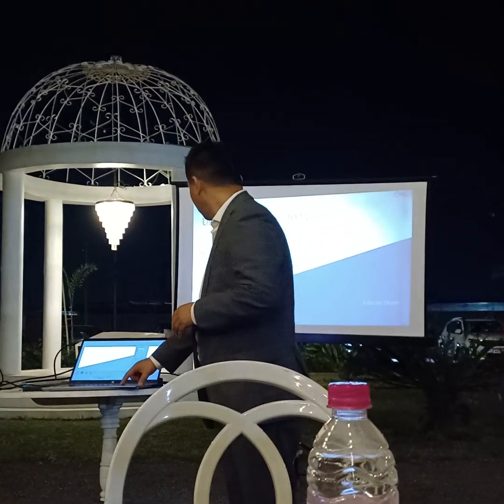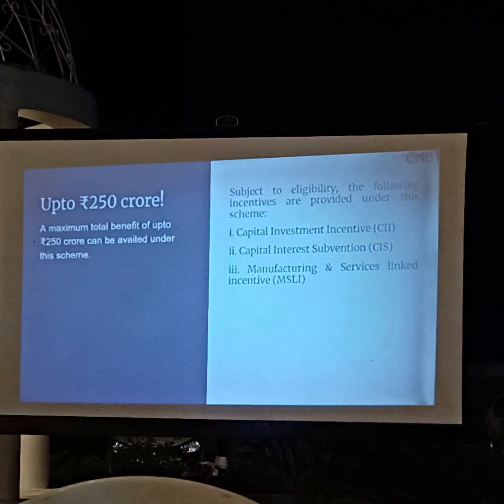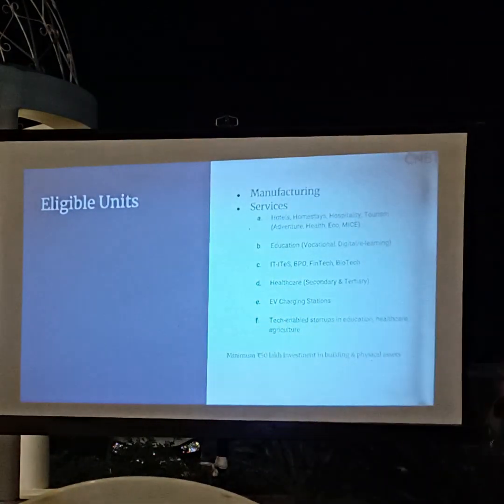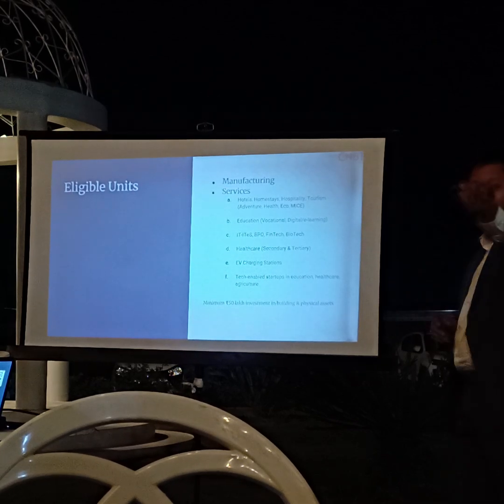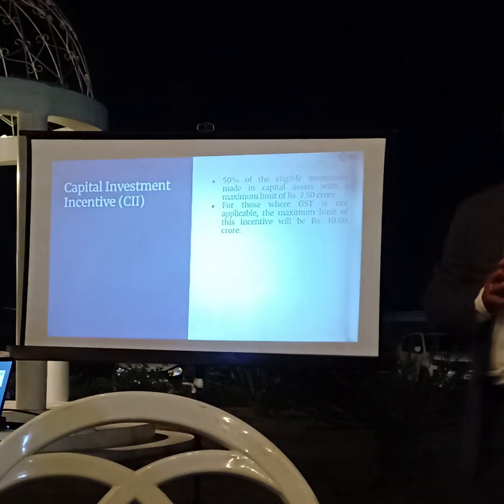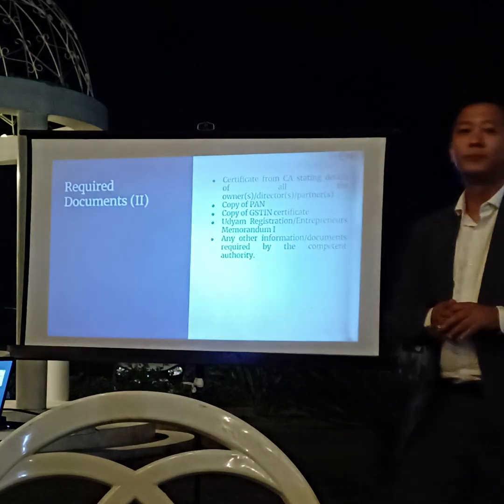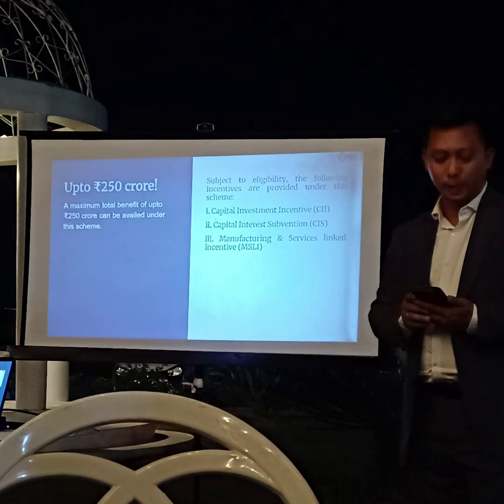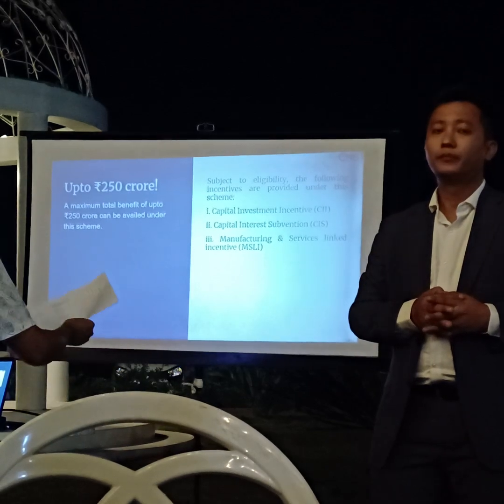( 21 ) UNATI SCHEME by Kebran @ NIA-imphal 16/05/2025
NIA-imphal  16/05/2025